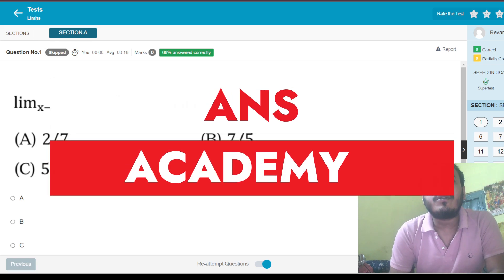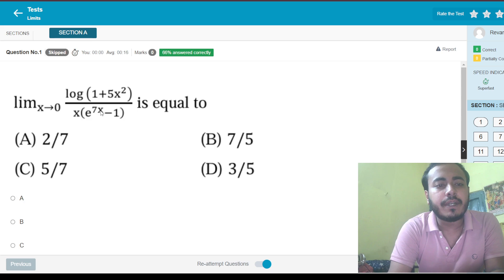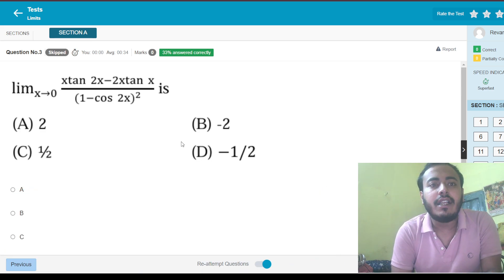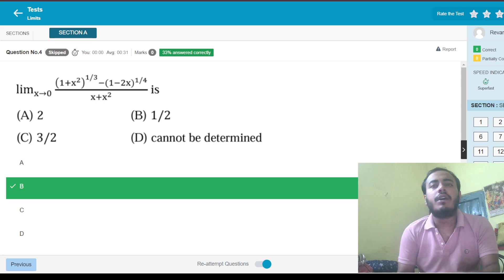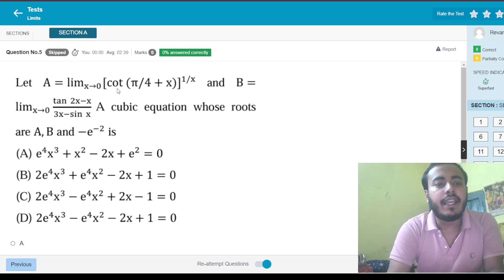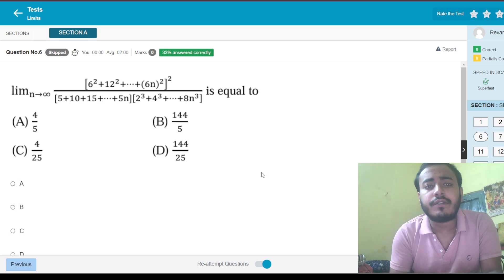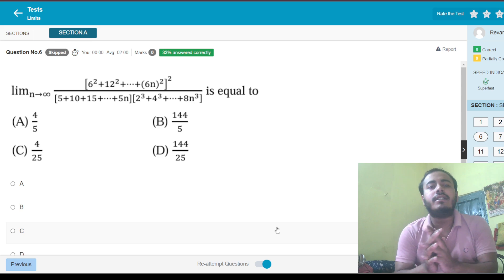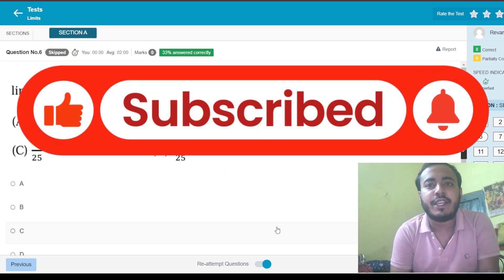I Attempted The JEE 2025 Limits Mock Test